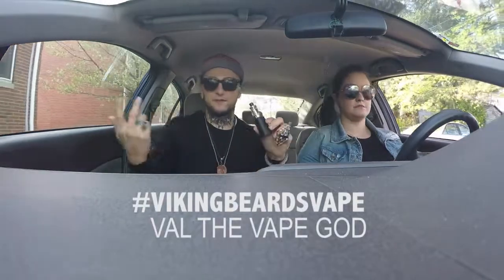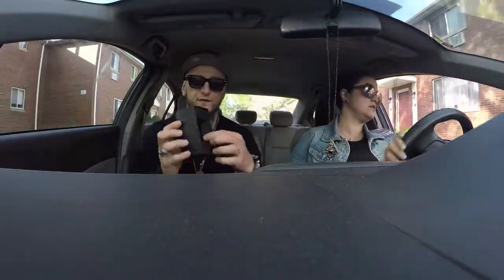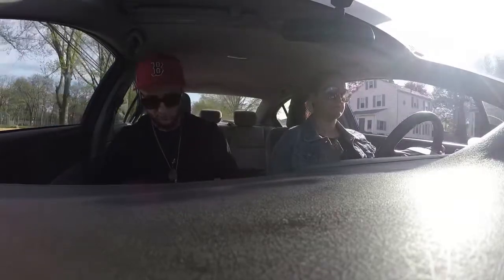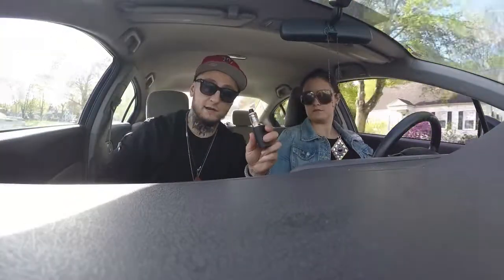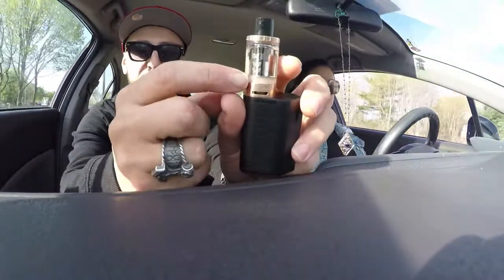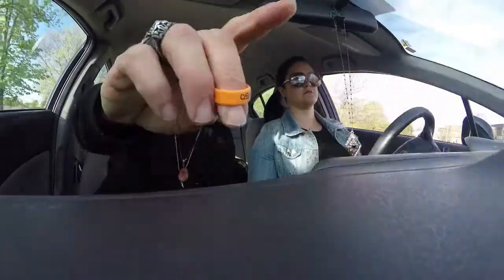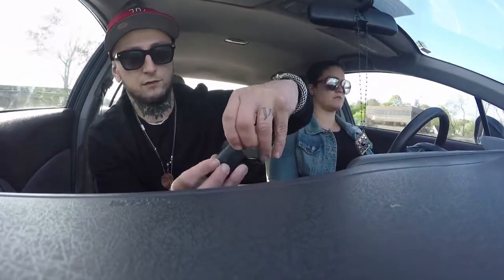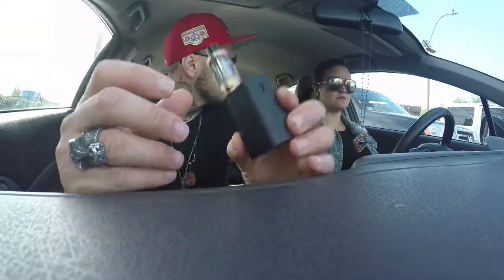vikingbeardsvapes-vaping barber (DRIVE MINI JAY-BO)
VAL VAPE GOD IS A MASTER BARBER WHO REVIEWS VAPESHOPS
BARBER SHOPS-VAPE PRODUCTS
MECHMODS-RDA-EJUICE
ADVOCATE FOR VAPING
RECYCLES E-JUICE